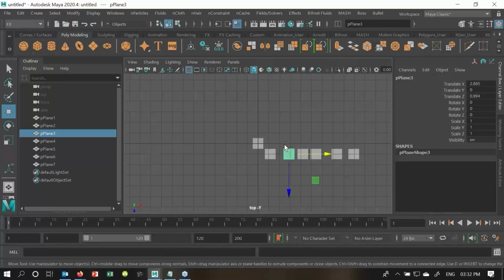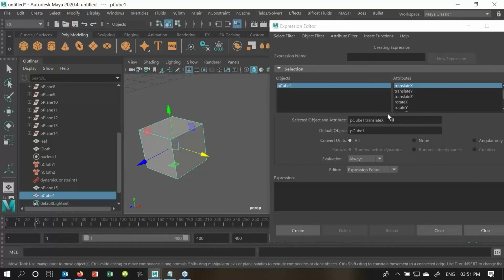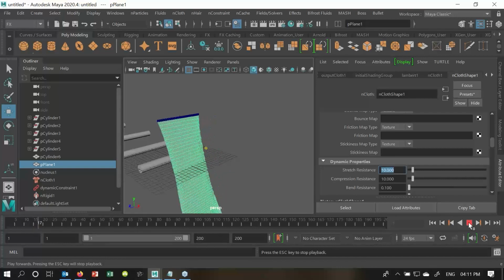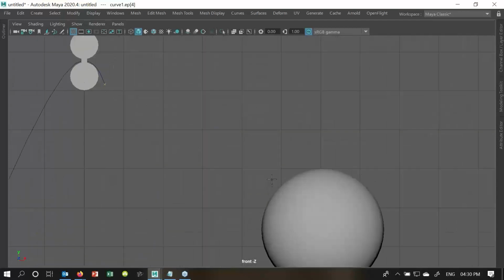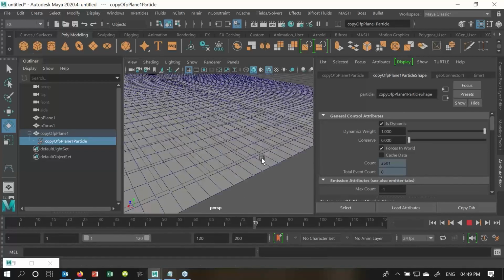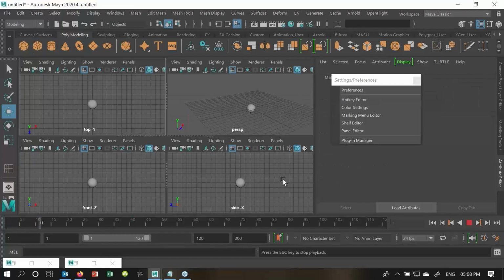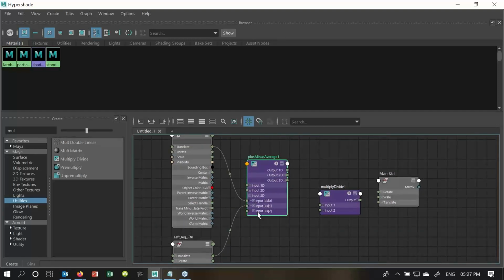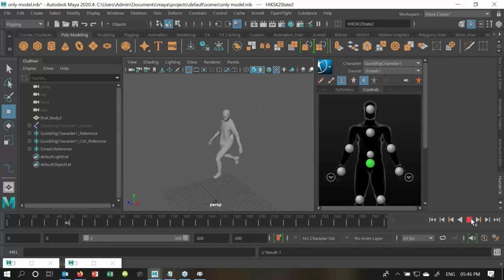Tip Tricks In Maya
Maya is one of the most powerful tools for doing 3D modeling, animation, rendering, lighting, dynamics, scripting, and more. Most people take years to discover Maya's power and capabilities.
Maya nCloth
nCloth object properties determine the physical characteristics of the cloth. These properties affect how the cloth behaves when it moves and interacts with other objects.

Maya expression
Expressions are instructions you give Maya to control attributes over time. An attribute is a characteristic of an object, for instance, X scale, Y translate, visibility, and so on

Maya Camera Projection Mapping
Camera Projection Mapping is the process of projecting an image onto simple geometry creating the illusion of detail and movement from what is really just a still image. This method has been used by many matte painters in the film and television industries.

Maya MASH
MASH Utilities is a set of helpful tools that either function on or are aided by MASH networks. You can access them by going to MASH -  Utilities in the Animation or FX menu sets. Most of them are also available via the MASH shelf.

Happy learning